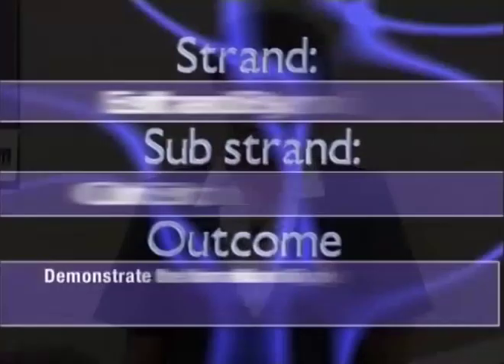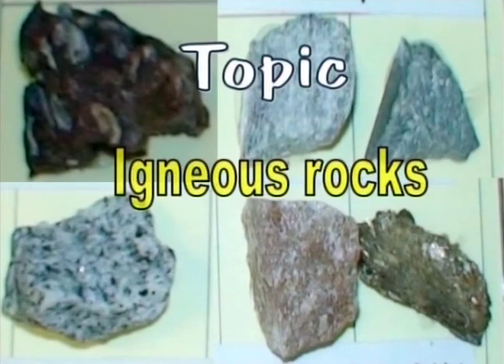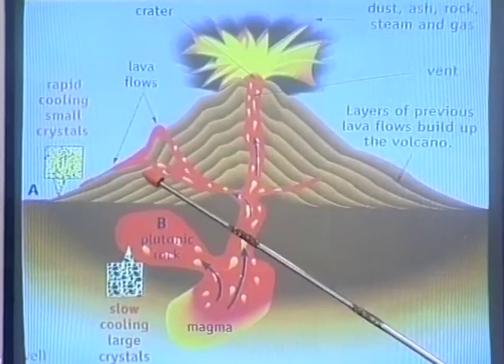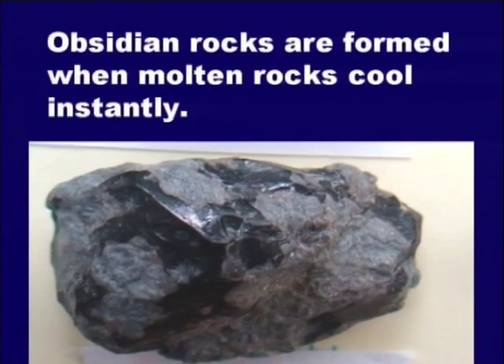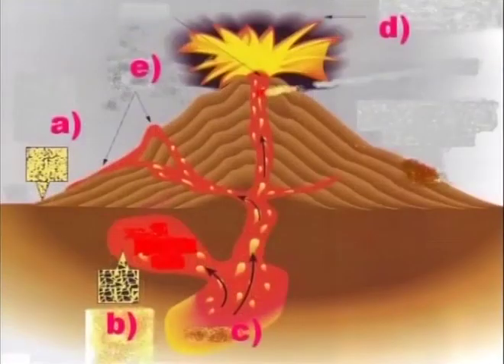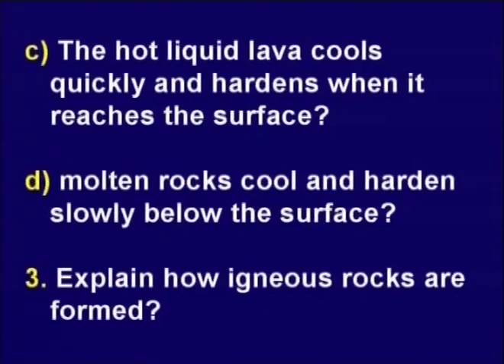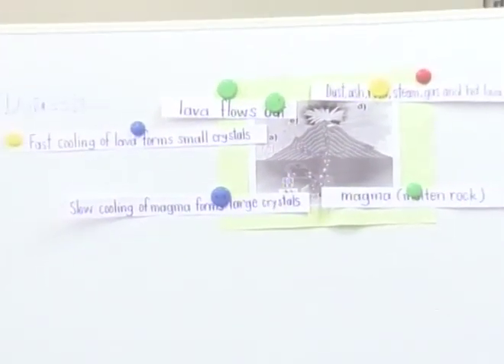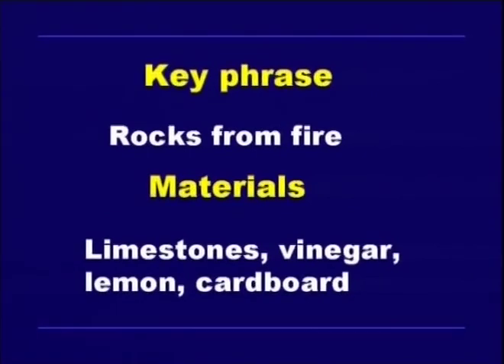Grade 8 Science Lesson 83